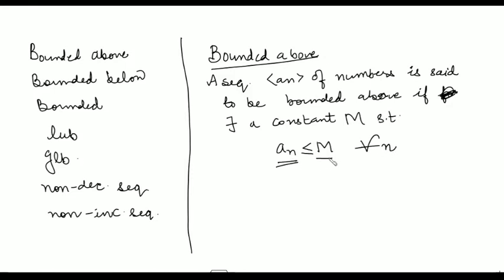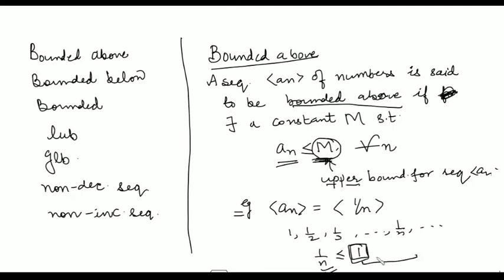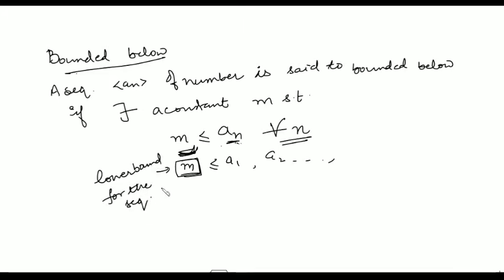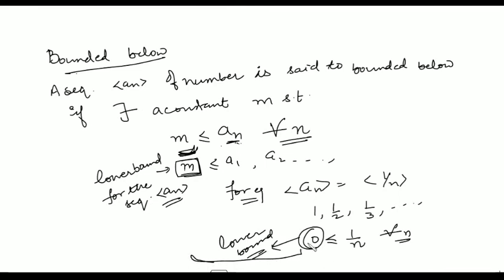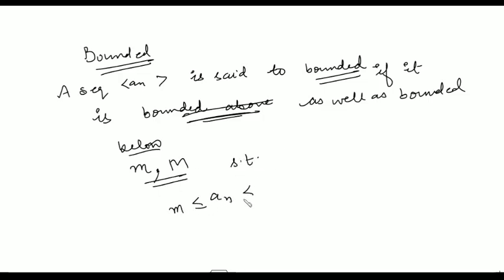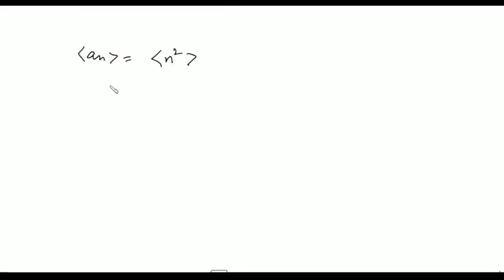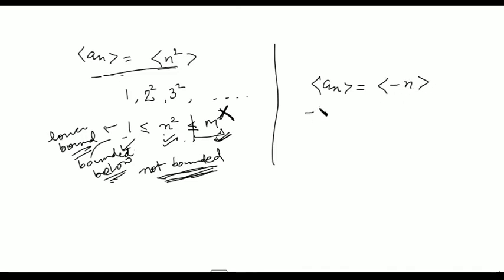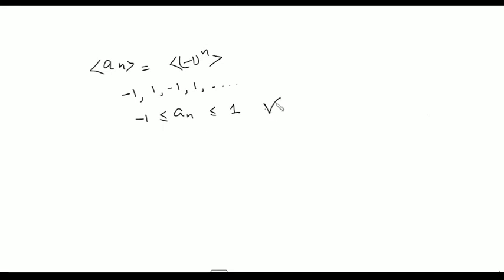Part 2 | Sequence and Series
how to define bounded above, bounded below, bounded, Least upper bound, greatest lower bound, non-decreasing sequence, non-increasing sequence with examples?